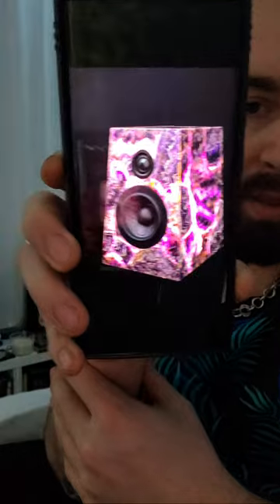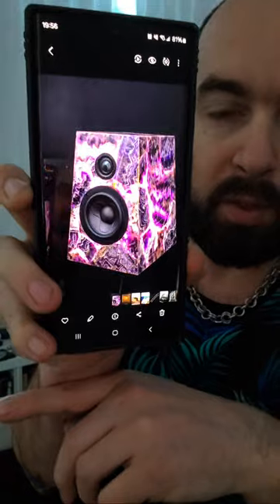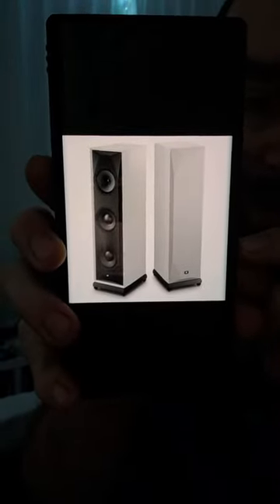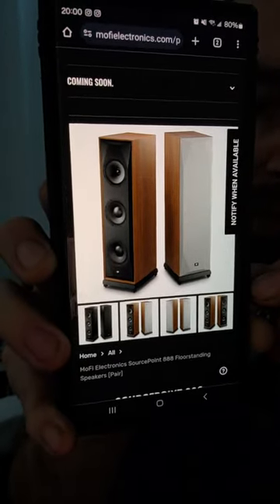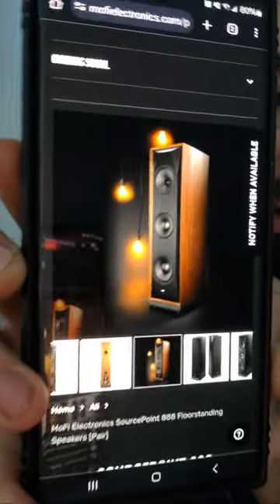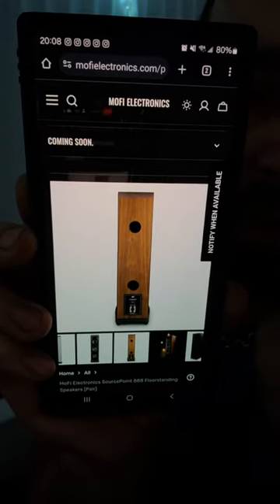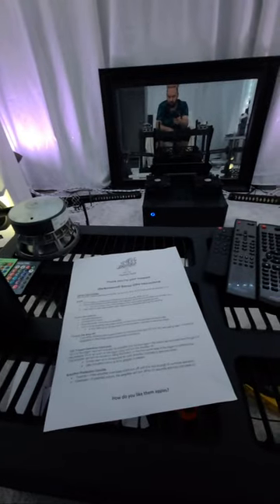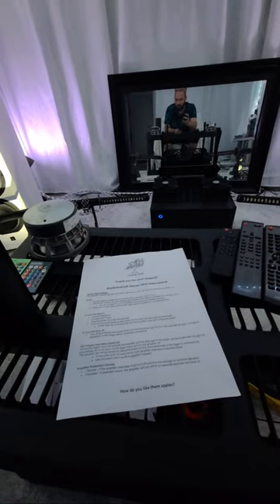MoFi SourcePoint 888 ????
what I have said.. lacks ALL the details.. and if my hastily spoken dialogue got some info wrong... I extend my sentiments to both parties.

I am not involved.. I don't know everything.. I can only speak to whatever Ive seen.

TO ALL viewers.. Please heed my words both here AND in the video (hopefully the live chat was saved ) ... Don't Take Opinions Too Seriously.

I am fallible. .. Its very likely I spoke to the details with a large margin of ignorance.

Erin and I will Follow up together later.

...oh. I also talked about the Acora Acoustics Amethyst Speakers and Mofi SourcePoint 888 Towers. - Both will be seen Axpona

**I hope I don't lose friendships over expressing some opinions.**